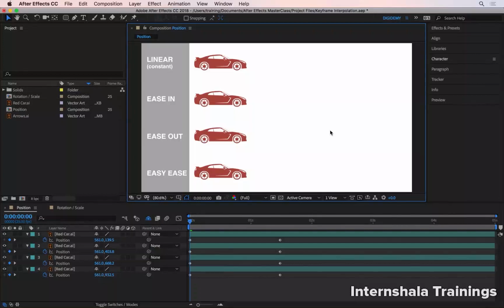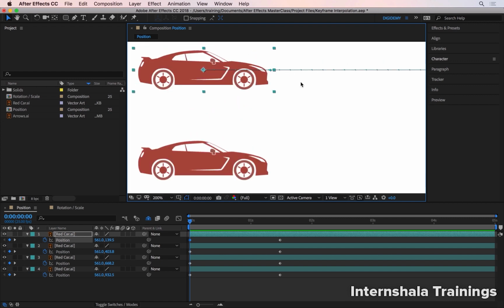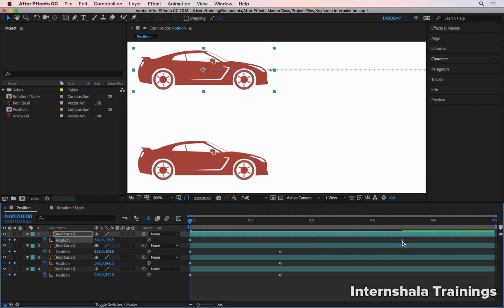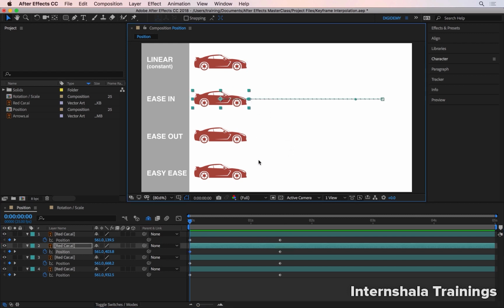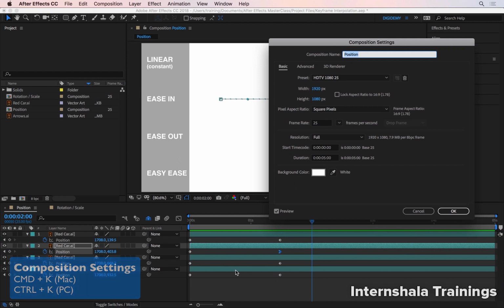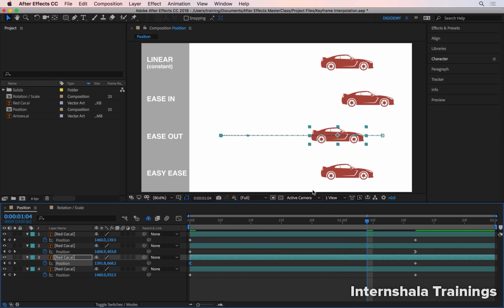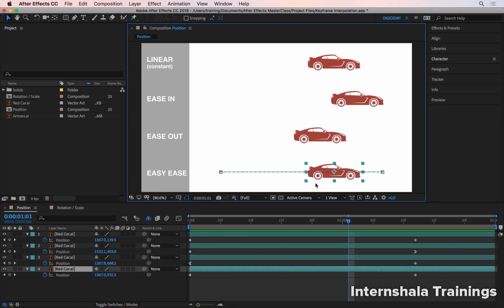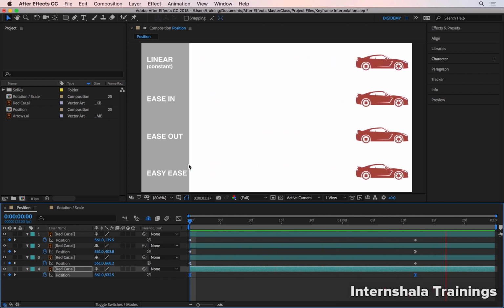10.Keyframe Interpolation - E1 - Different Types of Keyframes